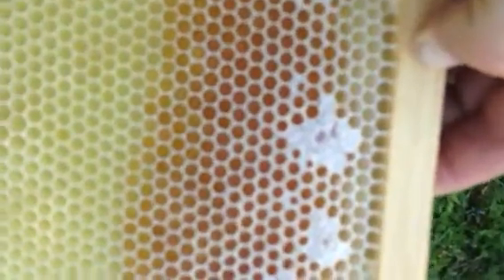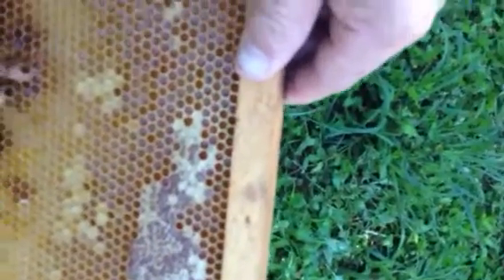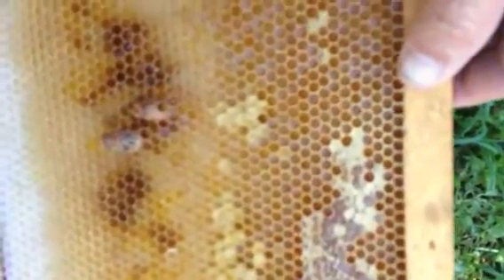Sick bees 2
CCD ? #2